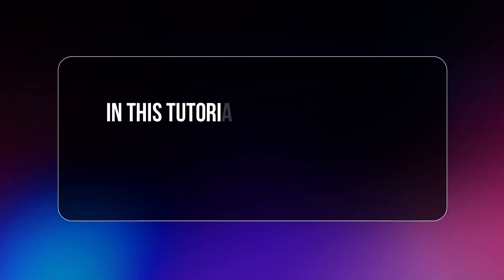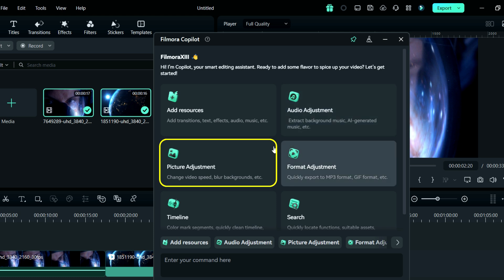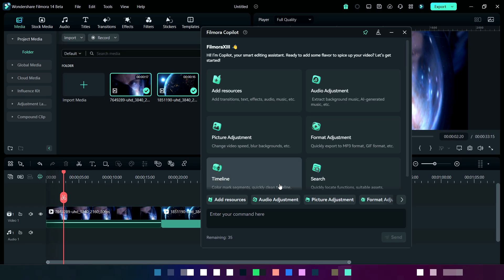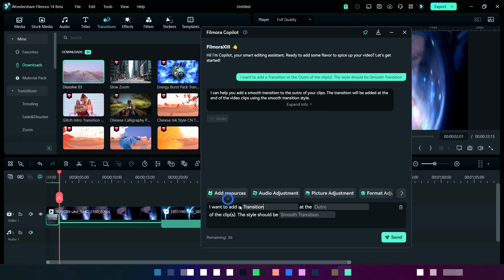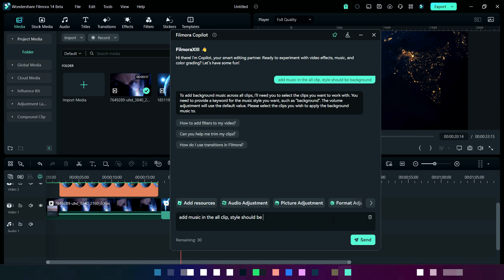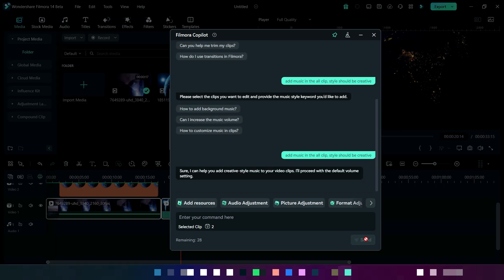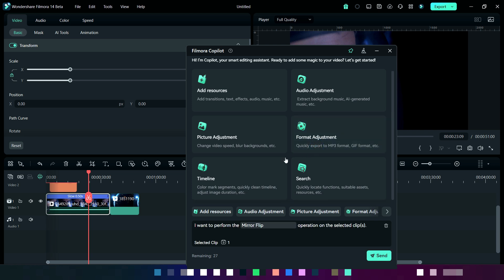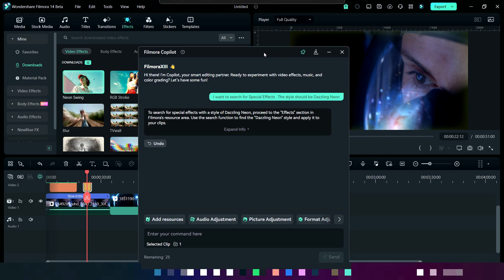The Shocking Truth About Filmora Copilot No One Tells You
In this video, I explore the exciting new features of Filmora 14, with a special focus on my favorite addition: the Filmora New Copilot! 🎬 Whether you're new to video editing or a seasoned pro, this latest update is packed with tools that make editing faster, smarter, and more intuitive.

From AI-powered enhancements to streamlined workflows, Copilot is designed to elevate your creativity and save time. I’ll guide you through how I use this feature, share tips on getting the most out of it, and show you why it's my top pick in this update.

If you’re curious about the new Filmora 14 features, or just looking to improve your editing skills, this is the perfect place to start!